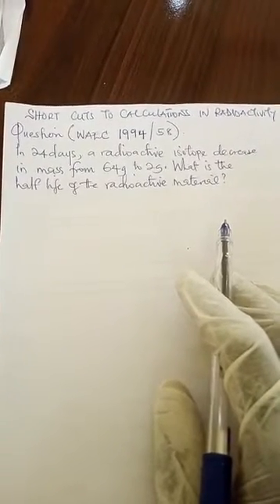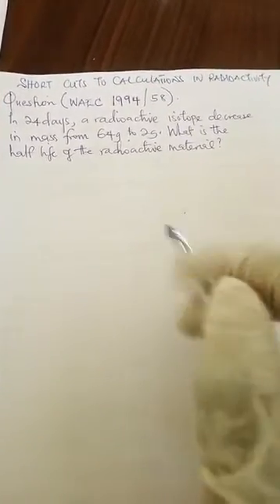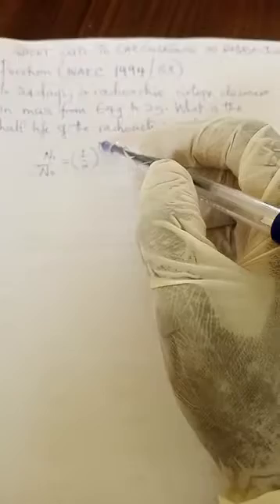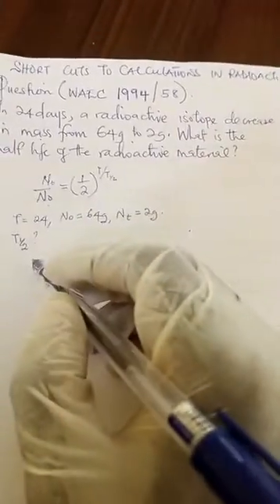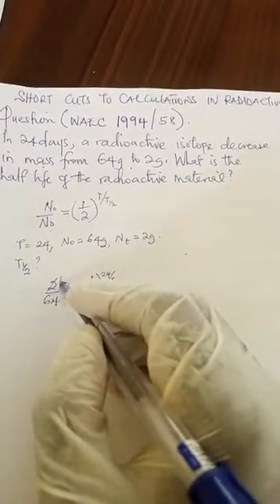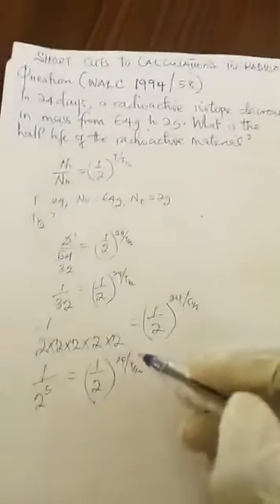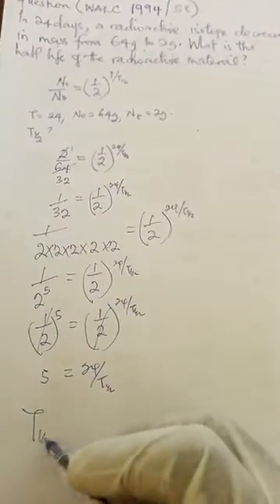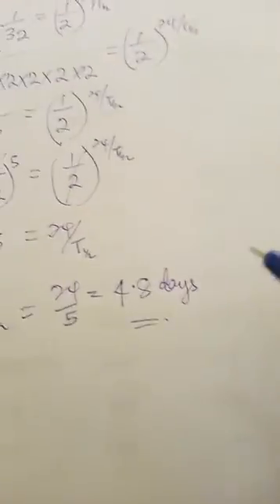SHORT CUTS TO CALCULATIONS IN RADIOACTIVITY